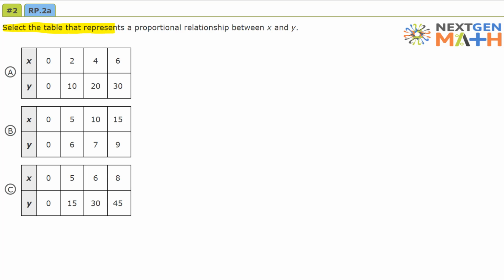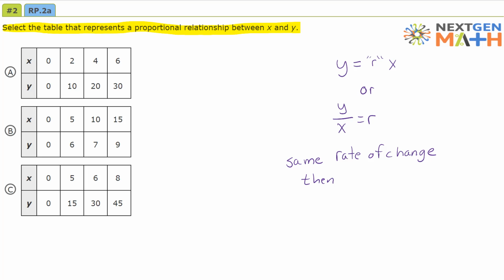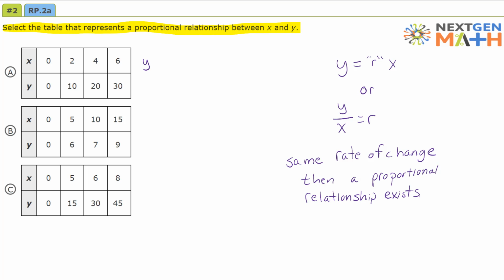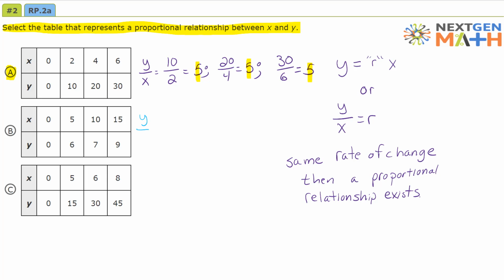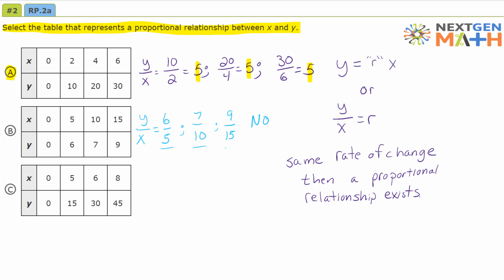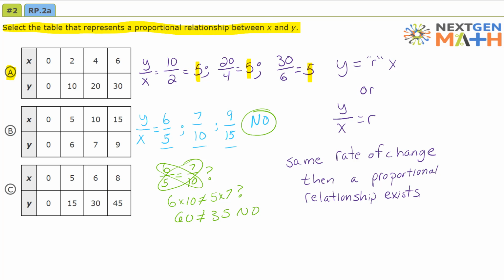7th Grade RP 2a B p